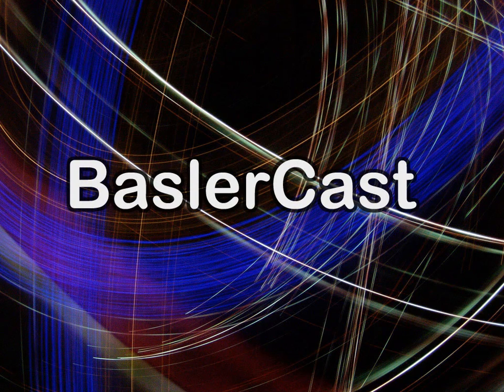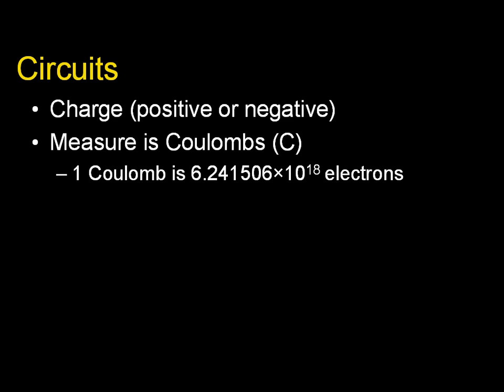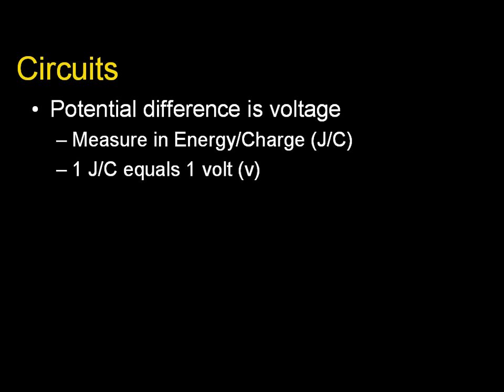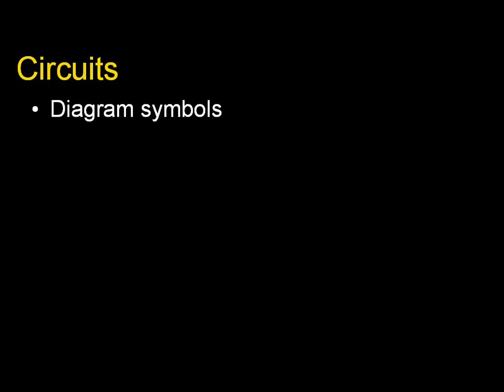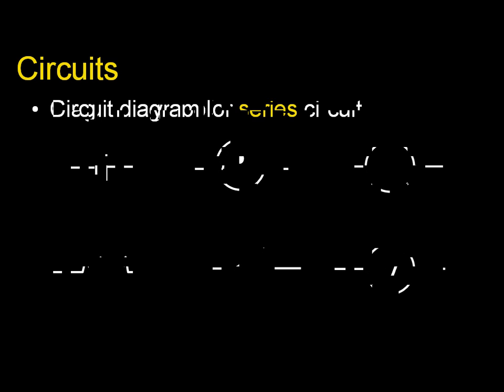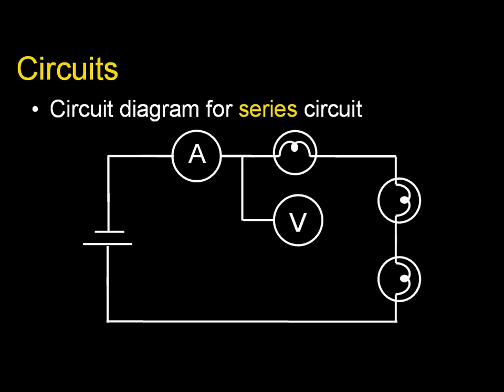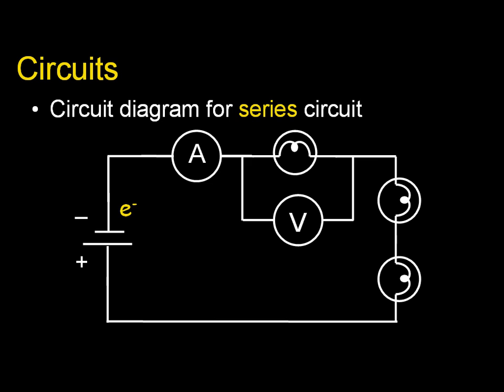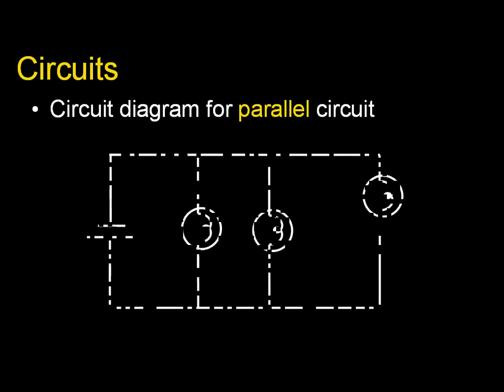Introduction to Circuits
[Recorded 4/12/2008] Here is a tutorial on some basic circuit terms and concepts such as current, voltage, series and parallel circuits, circuit diagrams and charge.